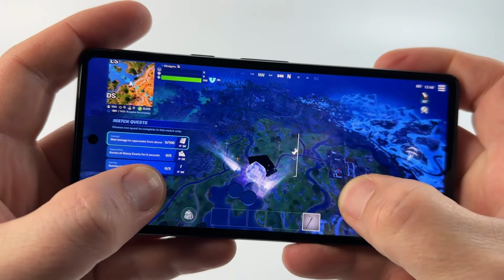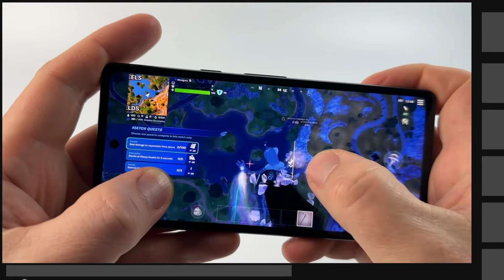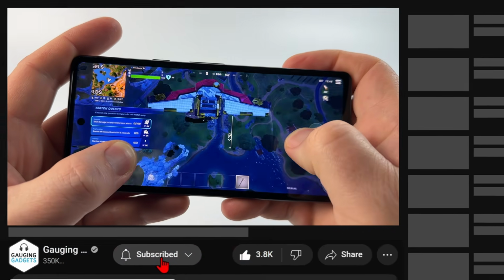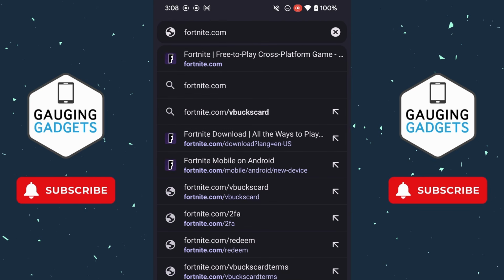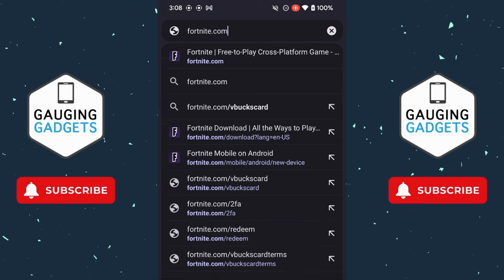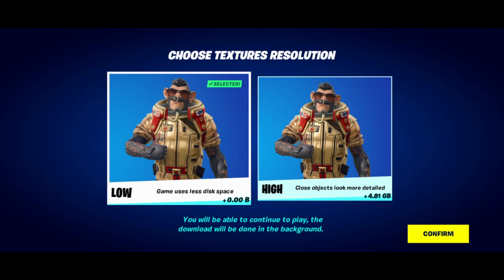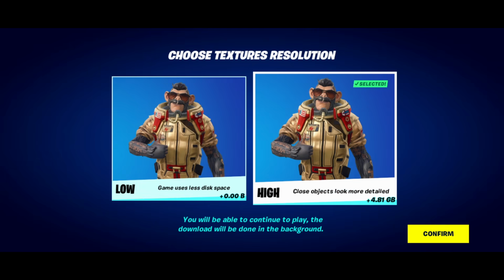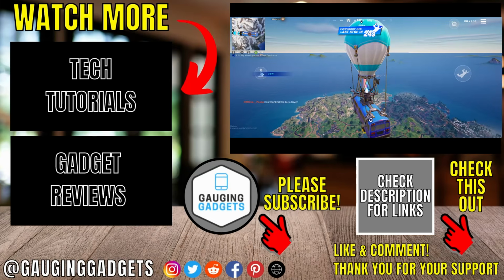How to Download Fortnite on Android - 2025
How to download Fortnite on Android? In this full guide, I show you how to download, install, and play Fortnite on your Android phone or tablet. This means you can get Fortnite Chapter 5 season 2 on Android. It's easy to download Fortnite and the Epic games store on Android and can be done in less than 5 minutes.

Follow the steps below to download & install Fortnite on Android phone:
1. Open the browser on your phone and go
2. Select Play Now under Fortnite.
3. Choose Download on Android.
4. Select Download anyway to download the Fortnite installation file.
5. Open the Fortnite installation file.
6. Select Settings, then Turn on Allow from this source.
7. Install the Epic Games store.
8. Open the Epic Games store on your Android phone.
9. Select Fortnite and then Install.
10. Select Settings, then Turn on Allow from this source.
11. Select to Install Fortnite and then open Fortnite on your Android phone.
12. Login to your Fortnite account and begin playing Fortnite.